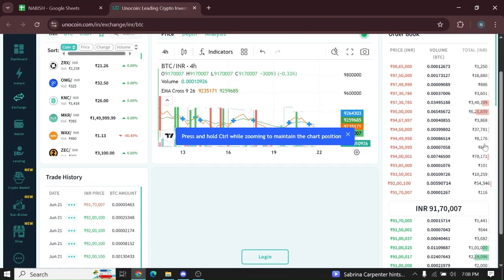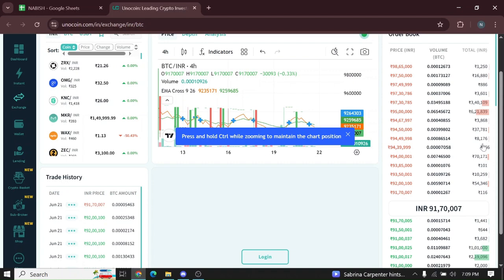How to Update Registered Phone Number in Unocoin 2025?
Need to change your phone number on Uno Coin? This simple walkthrough shows you how to update your registered mobile number within the Uno Coin app.

✅ Watch now and keep your Uno Coin profile current and verified!